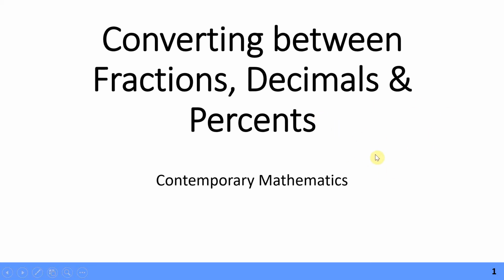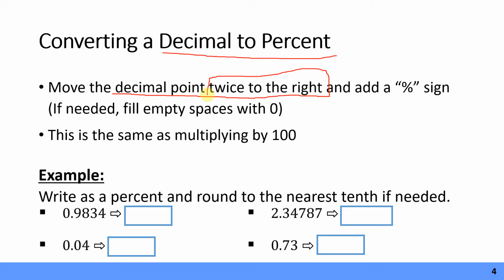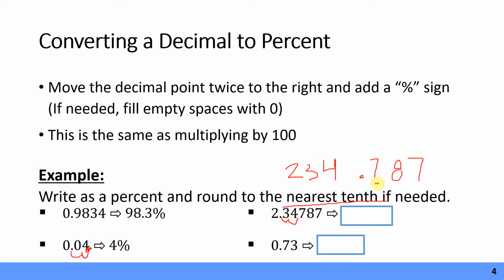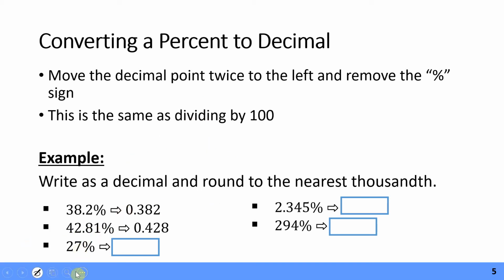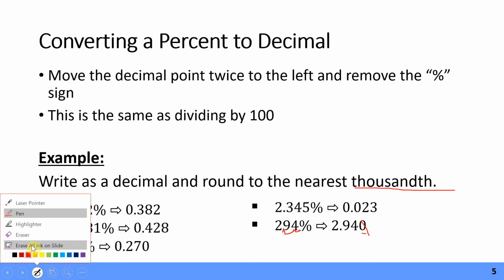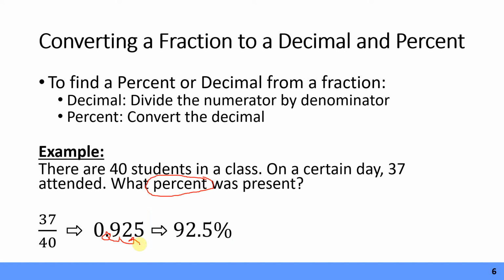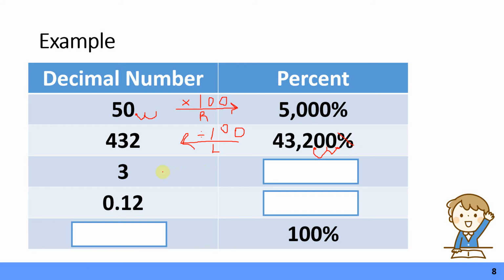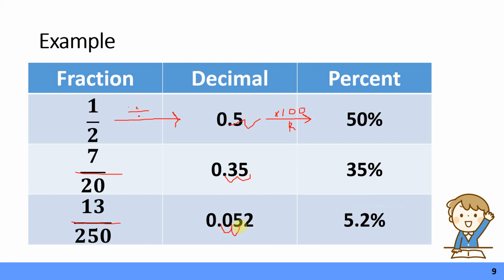Converting between Fractions, Decimals and Percents